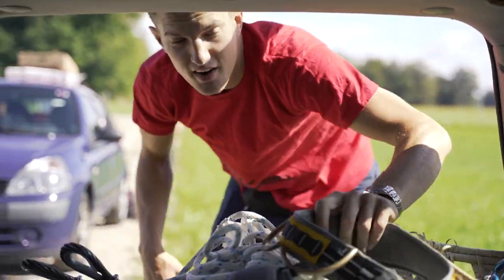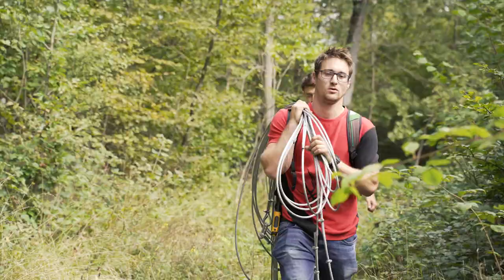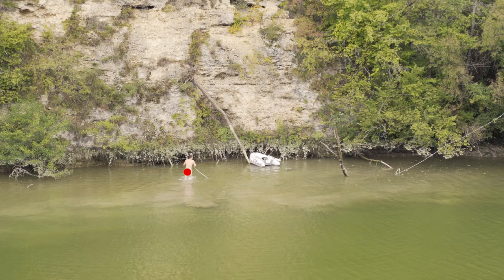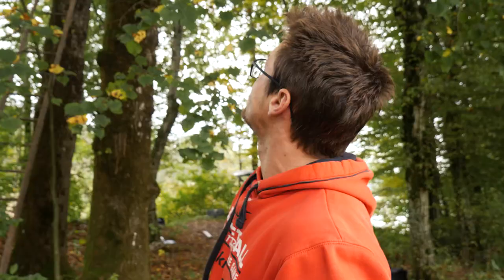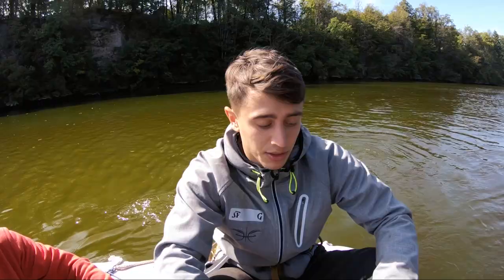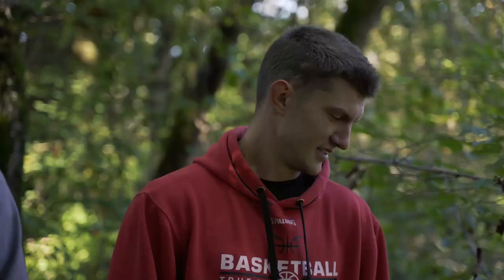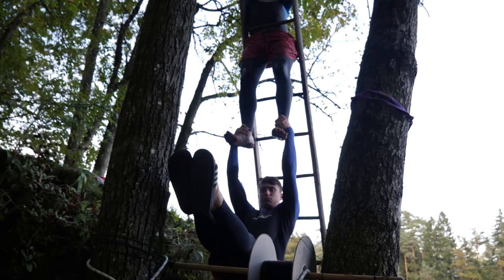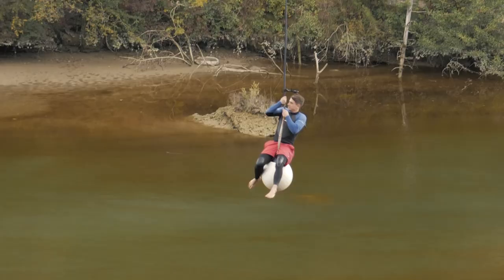Ziplining With Random Objects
Why cross the river over a bridge like a normal person, if you can use a human zipline catapult? Check out how we combined a rope swing and a zip line to get across a river canyon and how many times we bellyflopped in the process!

Write us a DM!

ABOUT DUNKING DEVILS SQUAD VLOG 5:

In this episode of the Dunking Devils Squad series, we went just outside of Ljubljana to Lake Trboje and set up a zipline catapult over an 80-meter river canyon. The idea of setting up a cliff zipline had been in our minds for a long time, and now we have finally turned it into reality. Although we encountered some problems, we managed to build an insane zipline that catapulted us high enough to perform cool front flips and backflips. Of course, before nailing the perfect trick, we did a couple of bellyflops … To double the fun, we attached a big rope swing all other sorts of things onto our water zipline that enabled us to pull of various insane tricks.

Want to know how we did it? Watch our vlog to find out!

► DD SQUAD STUNT TEAM: Maks Veselko, Gašper Novak, Matevž Pogačar, Jan Žnidaršič
► EDIT: Aljaž Skvarč Božič
► VIDEO CREATORS: Luka Maček, Aljaž Skvarč Božič, Tadej Ambrožič

ABOUT DD SQUAD EPISODES:

Do you know that feeling before you’re about to do something insane? The feel of adrenaline rushing through your veins and the sound your heart pounding like a jackhammer?
So do we. It’s what sets our souls on fire and makes us feel alive.

Inspired by the likes of Dude Perfect, DevinSupertamp, People are Awesome and Adrenaline Addiction, we decided to start our own adrenaline adventure. Four Dunking Devils friends brought together by a mutual love of extreme sports and the desire to test our limits, we constantly look for opportunities to bring out wildest ideas to life. Our goal is to pull off as many epic stunts as possible and have a whole lot of fun while doing it. However, we’re not merely adrenaline addicts - we’re engineers who design and build our own acrobatic equipment on which we perform crazy daredevil stunts that have never been done before.

We invite you to join us on our adventure and feel the adrenaline rush with DD SQUAD!